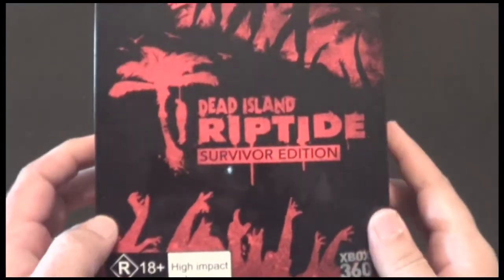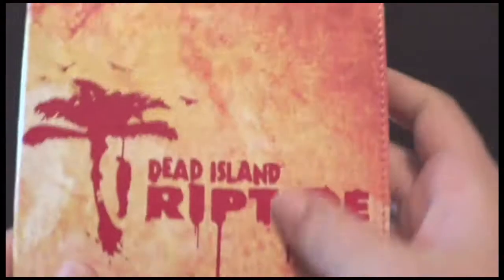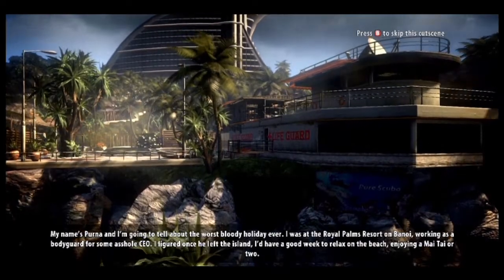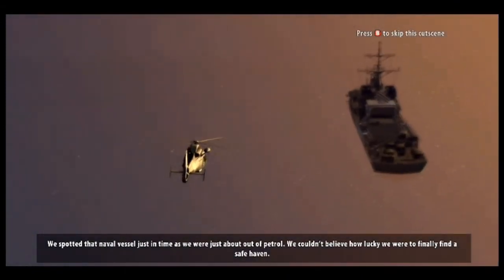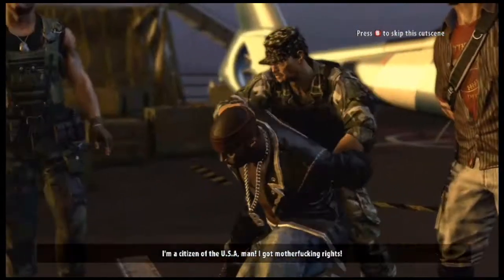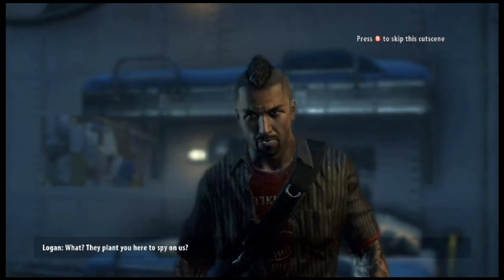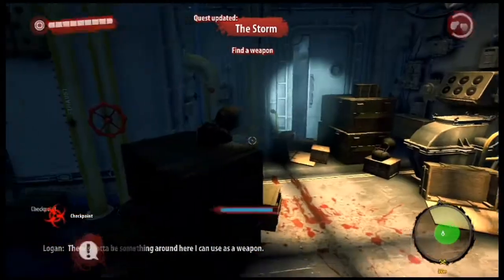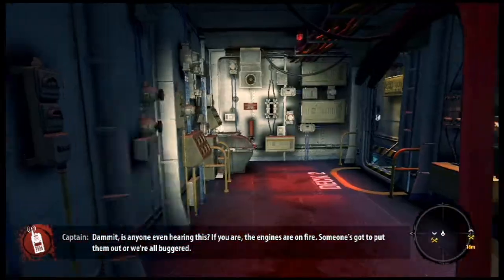Dead Island RIPTIDE Survivor Edition UNBOXING world Exclusive Eb games & Game play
Dead Island Riptide Survivor Collector edition UNBOXING world Exclusive to Eb Games Australia

Riptide takes place immediately after the ending of Dead Island, with the four immune survivors - ex-American football player Logan Carter, rapper Sam B, Hong Kong police officer Xian Mei, and Australian bodyguard Purna - landing on an aircraft carrier after escaping from the prison island. They are immediately taken into custody by the ADF Colonel Sam Hardy and Frank Serpo, a civilian VIP. In the ship's brig, they meet another immune survivor, soldier John Morgan, who claims Serpo stopped the military's evacuation. The player can find excerpts of Morgan's diary throughout the game, showing the military eventually decided to simply firebomb all of Banoi and the entire stricken area.